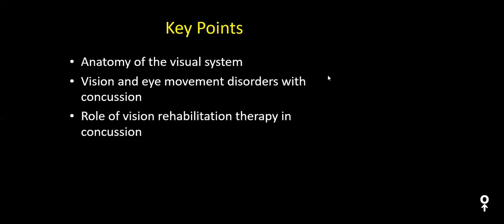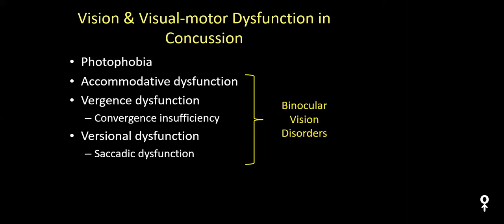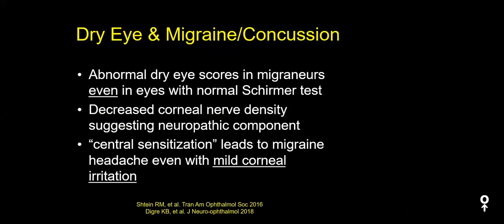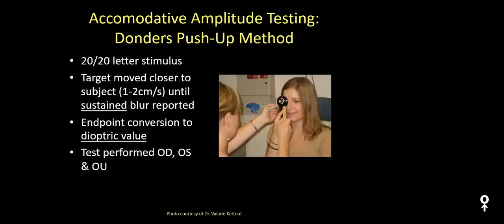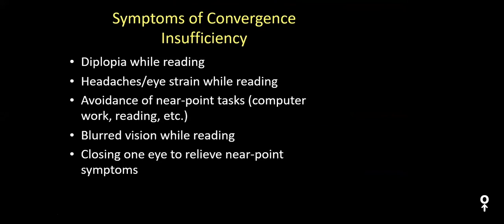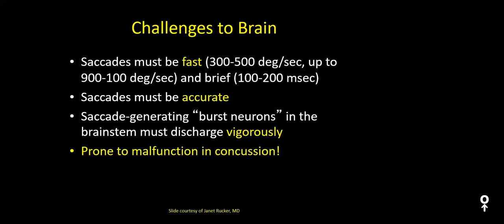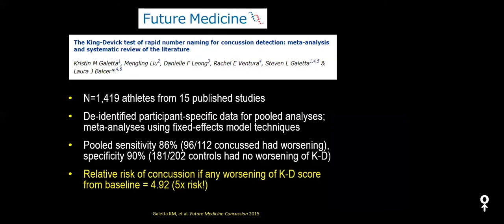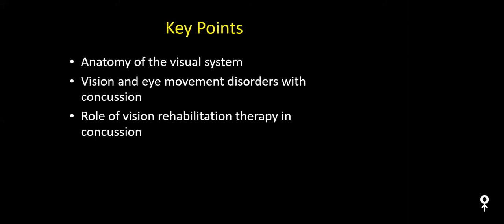Impact of Concussion on Vision with Dr. Len Messner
In a webinar on Thursday, July 16, Dr. Len Messner, Vice President for Strategy and Institutional Advancement at the Illinois College of Optometry, presented on the impact of concussion on the vision system. Concussion can cause several vision-related symptoms, including sensitivity to light or motion, difficulty with eye movements, eye pain and headaches, dizziness and balance problems, and blurry or double vision. In this webinar, Dr. Messner shares how brain injuries can disrupt the visual system and answered questions about vision symptoms following concussion.

Can we help you as you battle your symptoms? Submit a HelpLine Request